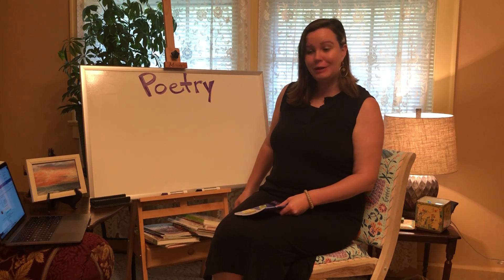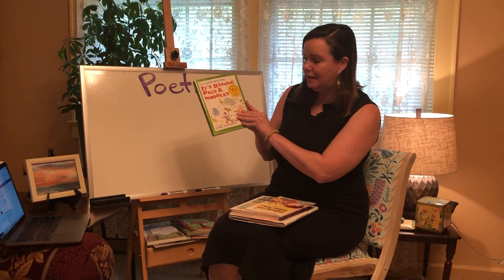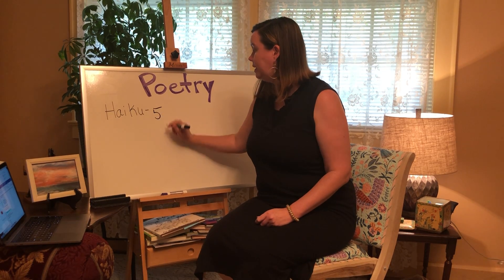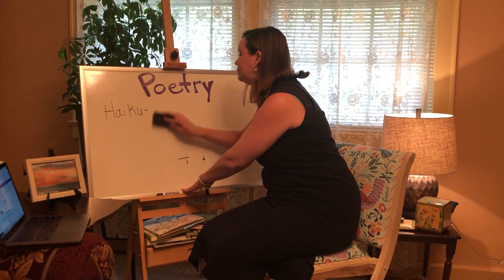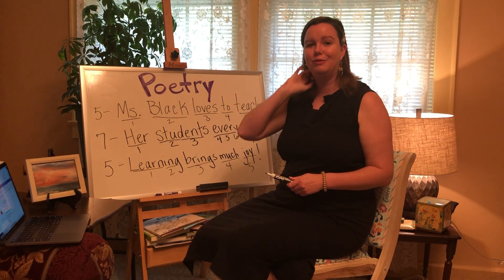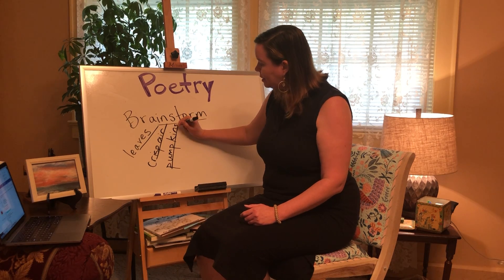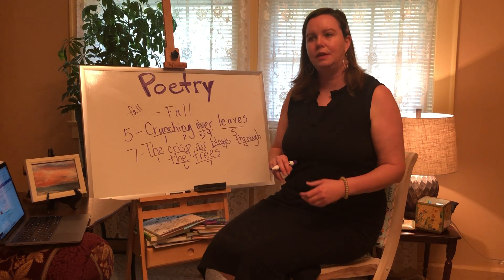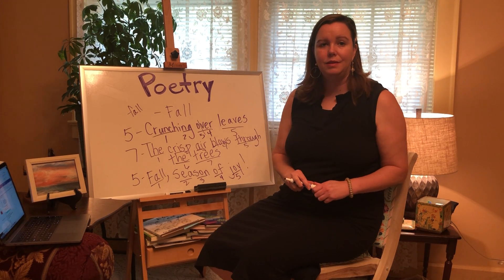Sally’s Poetry-19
Poetry-Haiku